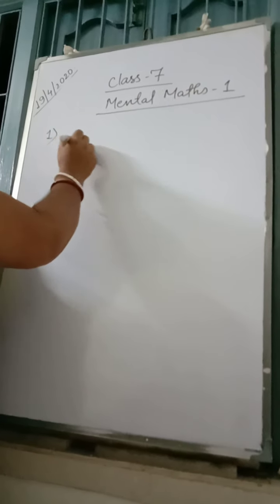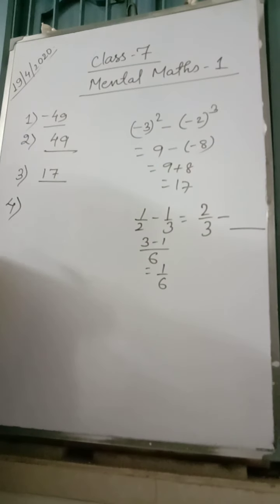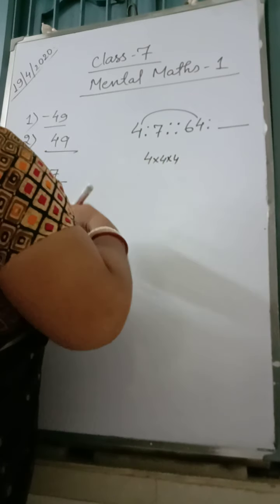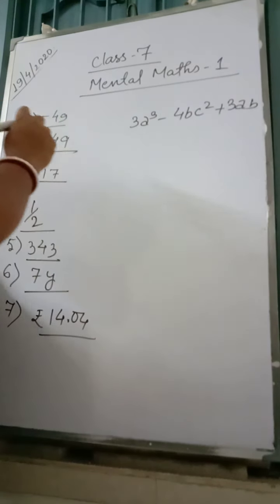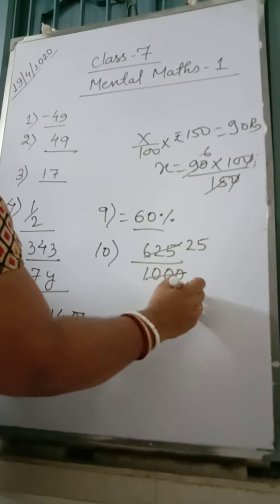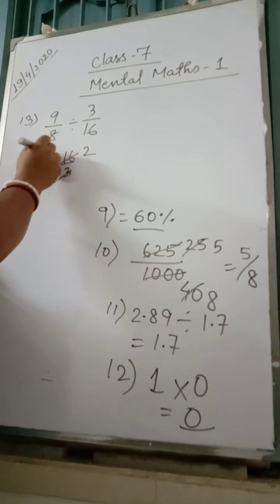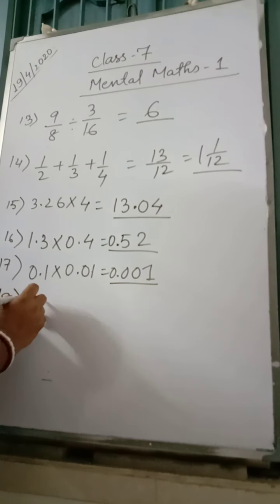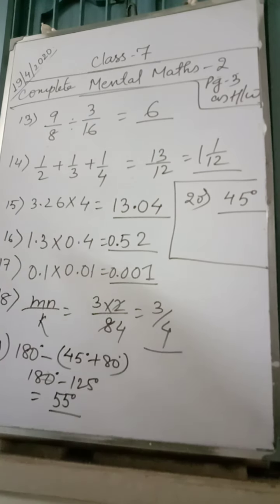Mental maths 7